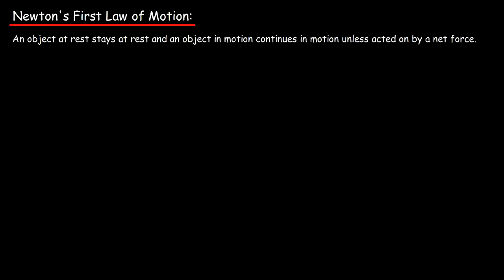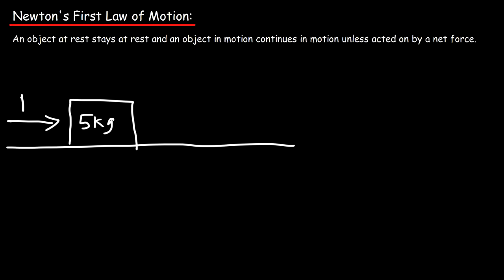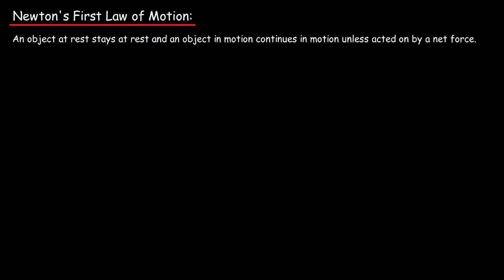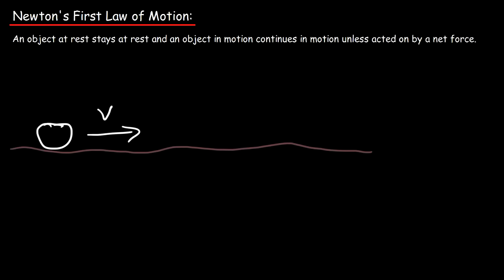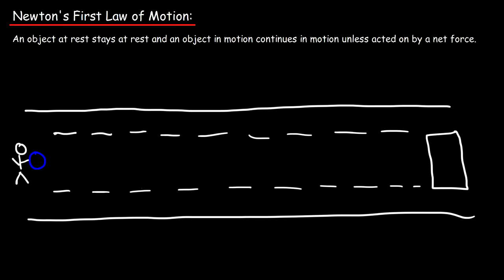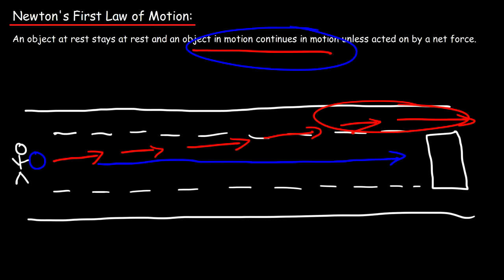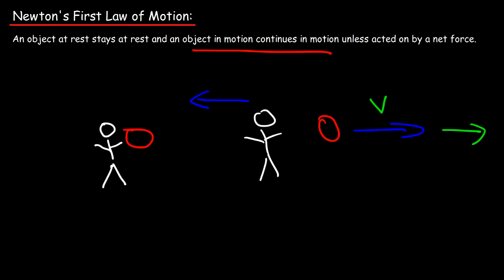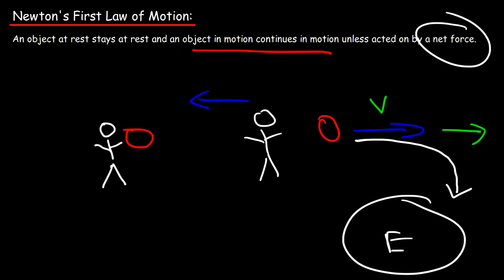Newton's First Law of Motion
This physics video provides a basic introduction into newton's first law of motion which says an object at rest stays at rest and an object in motion stays in motion unless acted on by a nonzero net force.